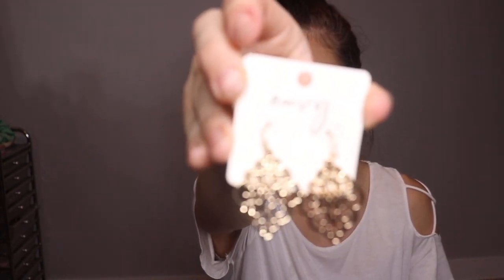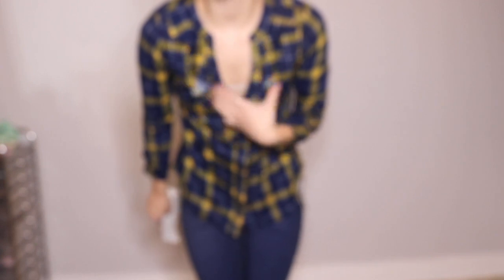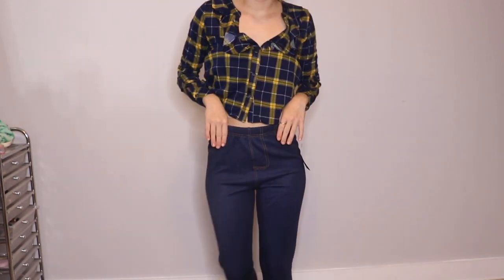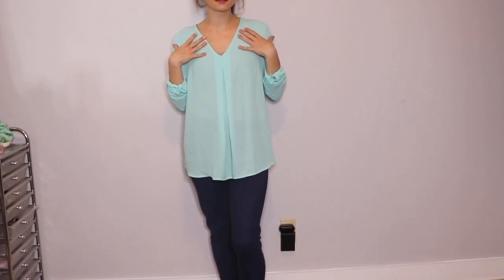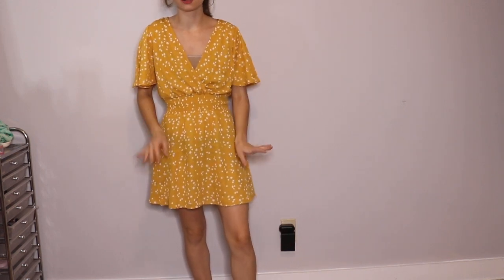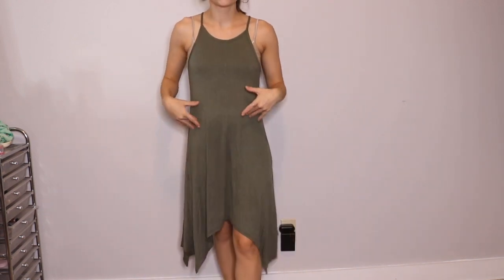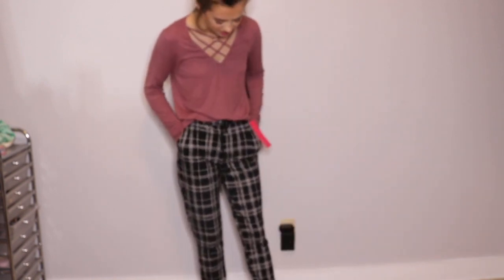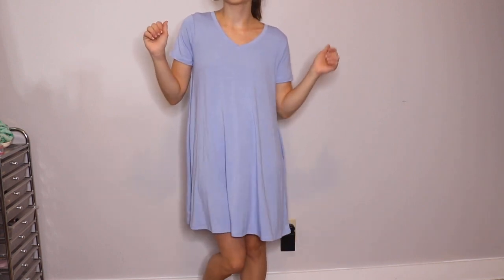OCTOBER NADINE WEST UNBOXING 2019| AFFORDABLE CLOTHING SUBSCRIPTION BOX,